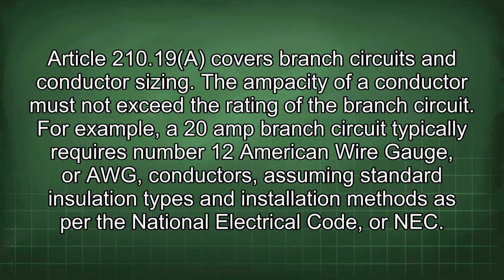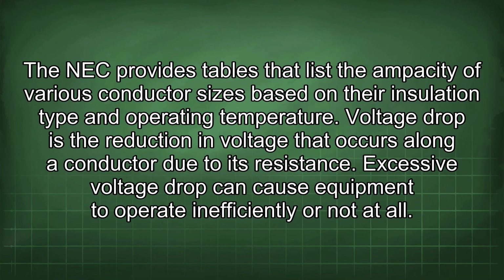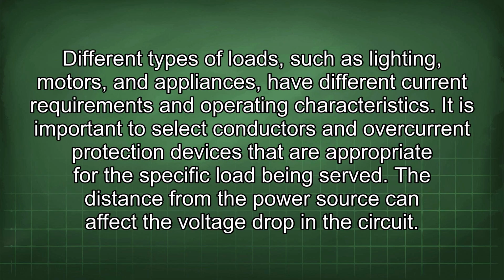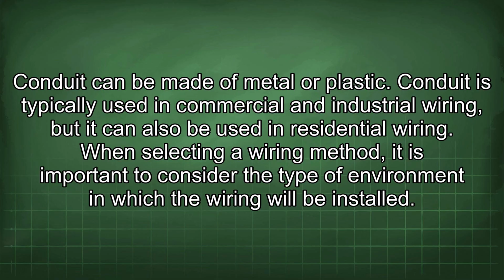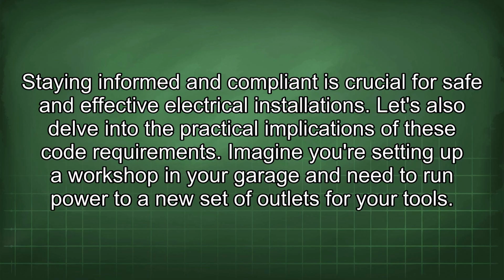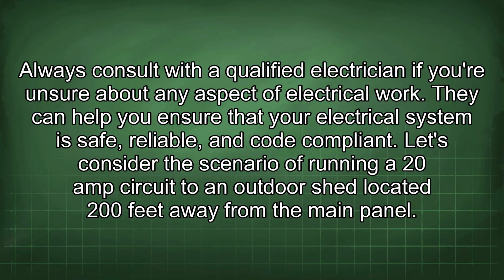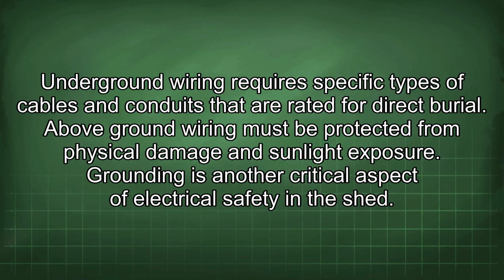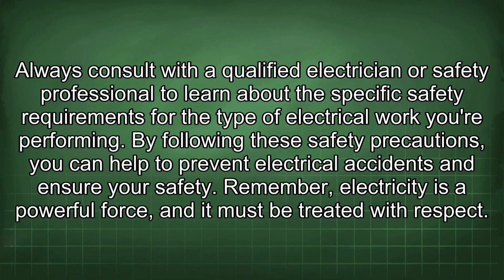Branch Circuit Wiring Voltage Drop and Taps Explained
Understand branch circuit wiring requirements including conductor sizing voltage drop and tapping rules. Learn when you can use different wire gauges and stay code compliant. This video explains Article 210.19(A) and its implications.